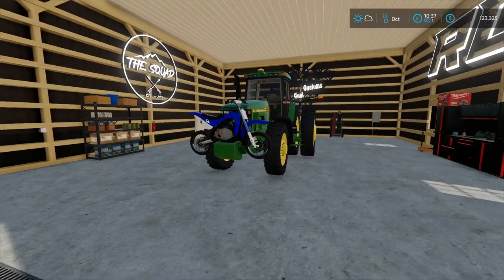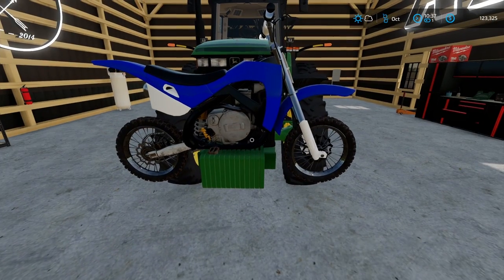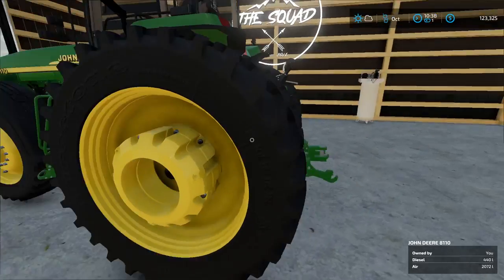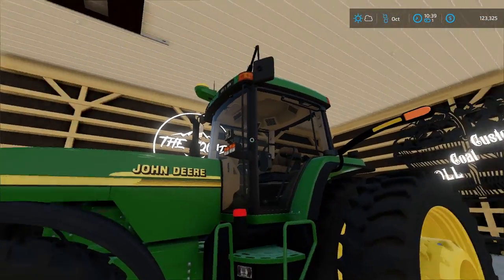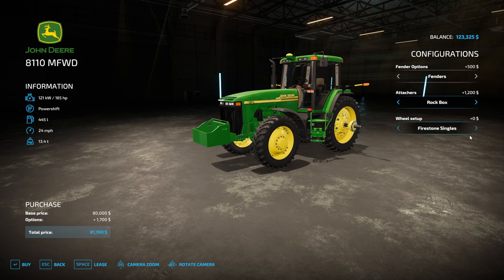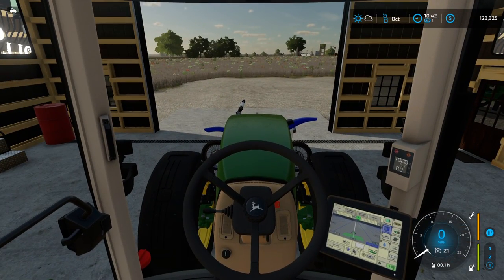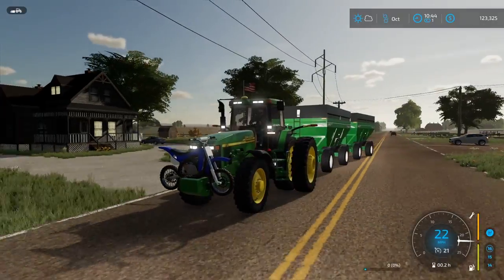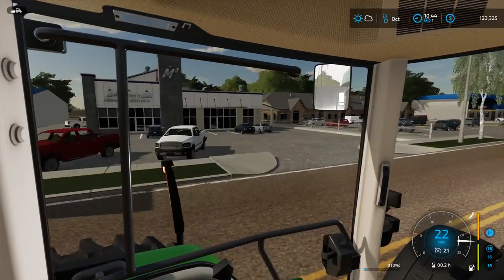JOHN DEERE 8110 MOD RELEASE! (MY IN-REAL LIFE TRACTOR)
The John Deere 8110 Mod is now public! Thanks to Wade Mitchell for knocking it out of the ball park on this tractor. He even went as far to add the dirt-bike to the tractor- love it!

FREQUENTLY ASKED QUESTIONS:

1. How do you get the game?

2. Can you get mods for Xbox One or PS4 (talking about FS19 not FS17)?

3. Where do you get your mods?

4. Why is it called the Squad if it is only one person?

5. Can I play with you?